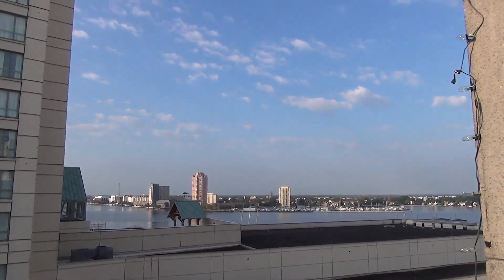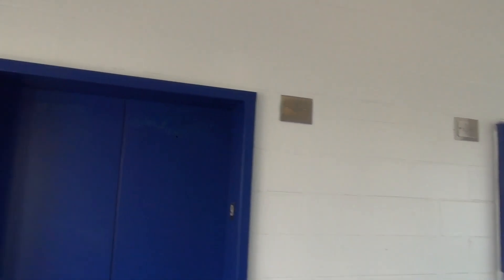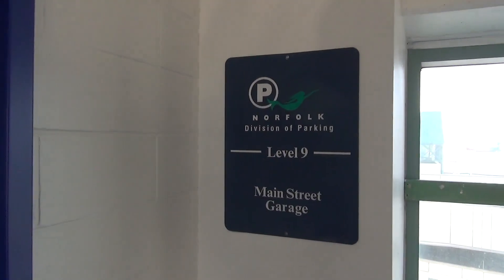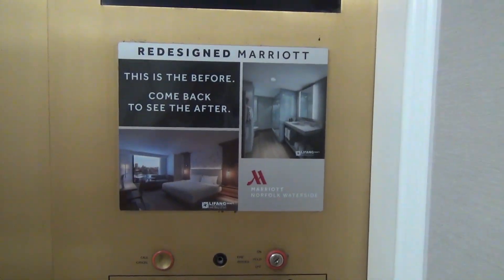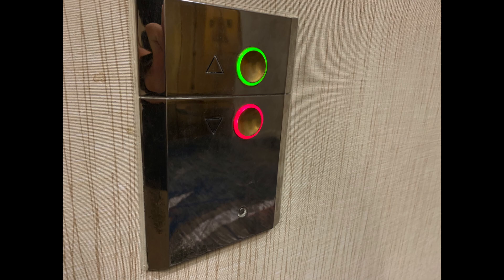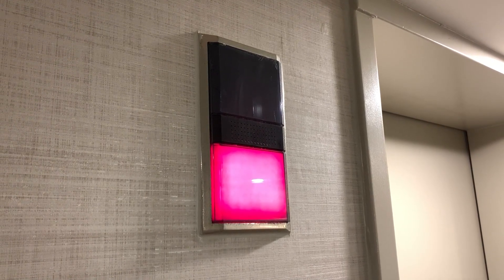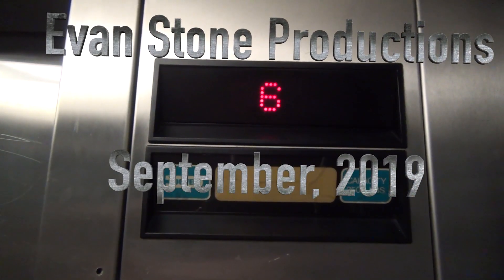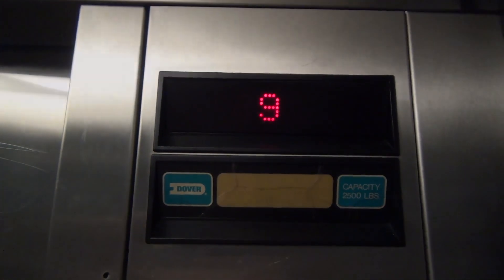Rare Otis Touch Sensitive Elevators at Norfolk Waterside Marriott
I do apologize for the somewhat shotty camerawork, though I am happy to finally have a video of this elevator!